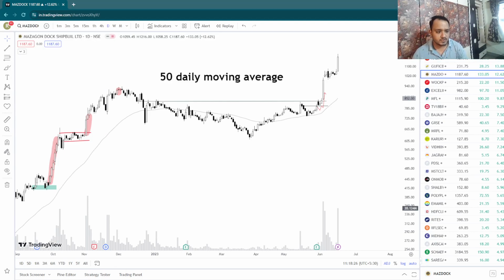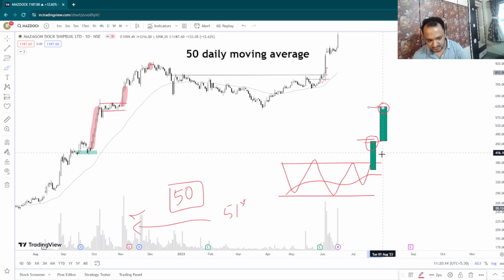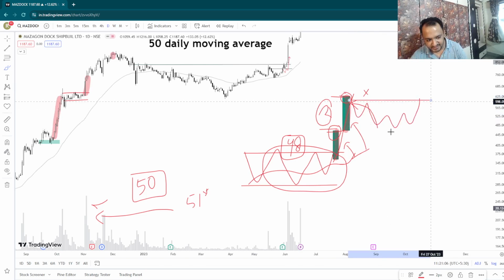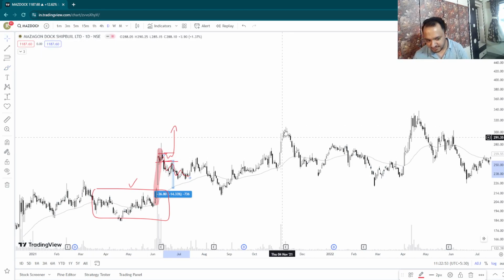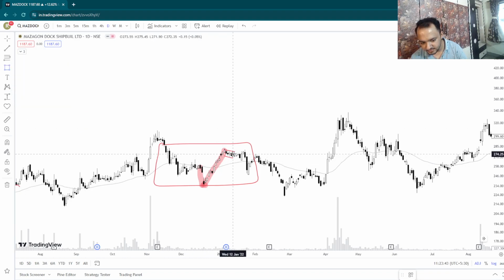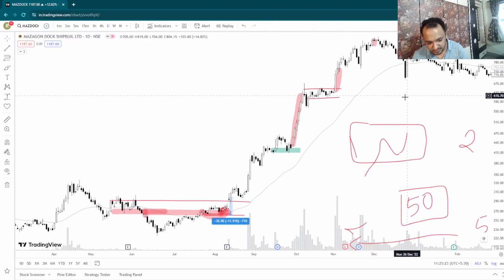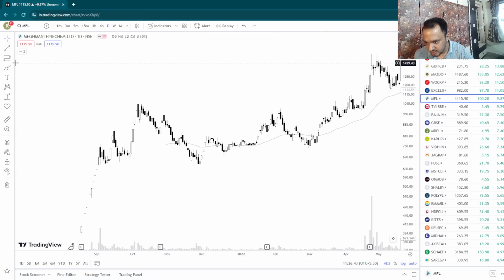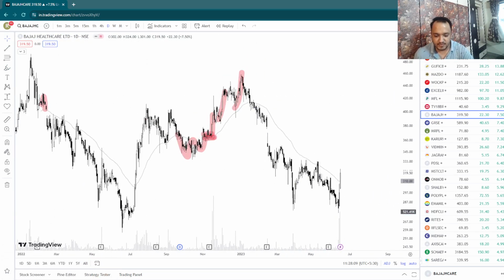50 Moving average for Stock Trends